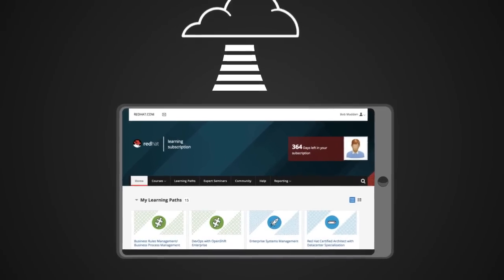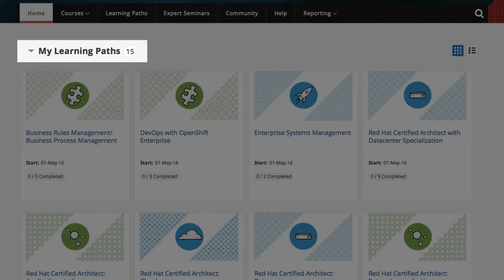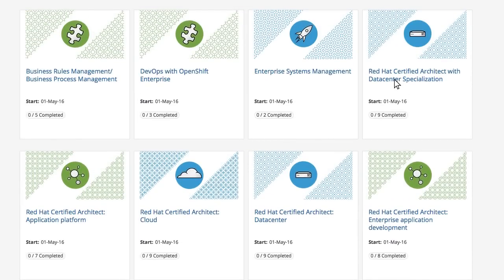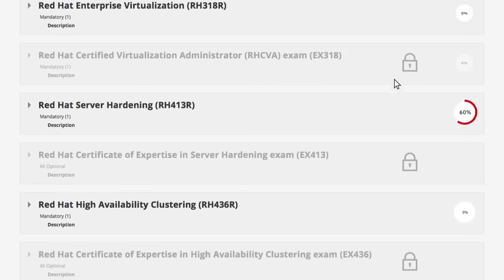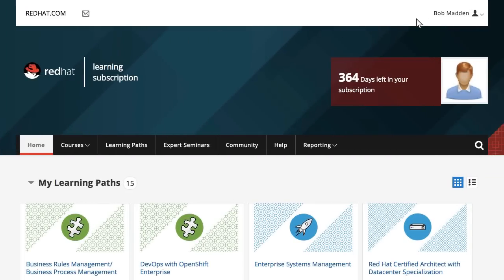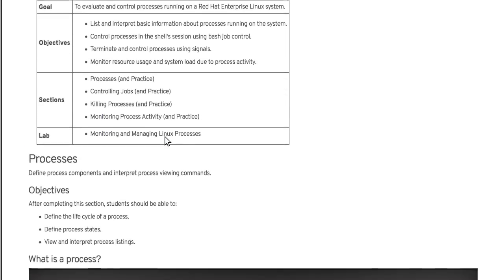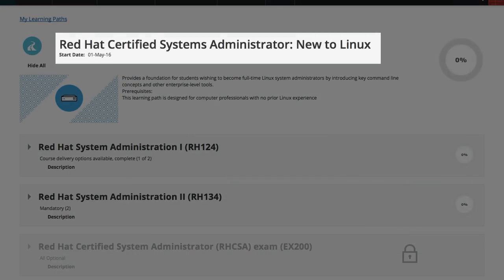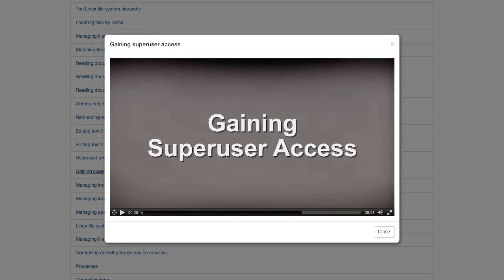Red Hat Learning Subscription - Standard: Taking your education to the next level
Red Hat® Learning Subscription - Standard is the newest level of the Red Hat Learning Subscription product by Red Hat® Training. Positioned as an upgrade from the Basic Tier, the Standard level delivers access to all Red Hat online training courses in a single, annual subscription. It also includes expert seminars, instructor office hours and access to certification exams.